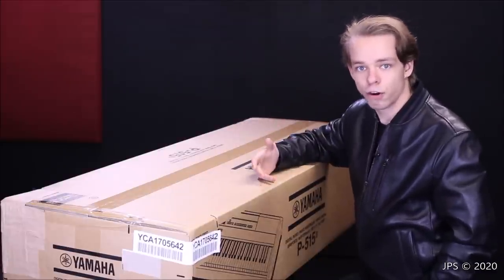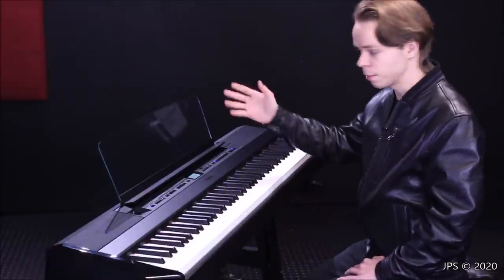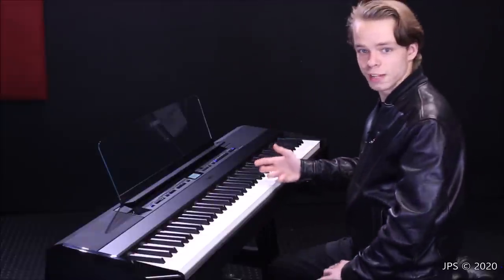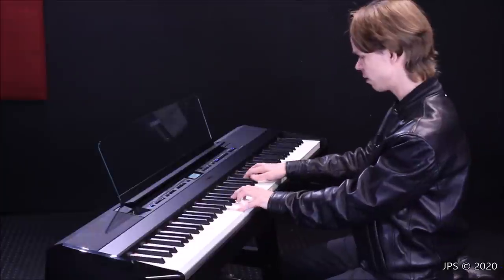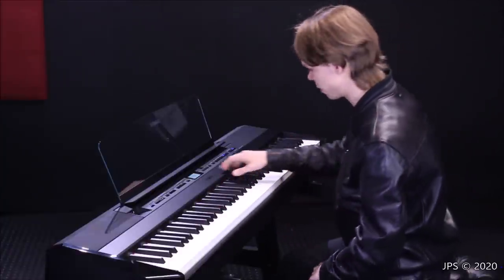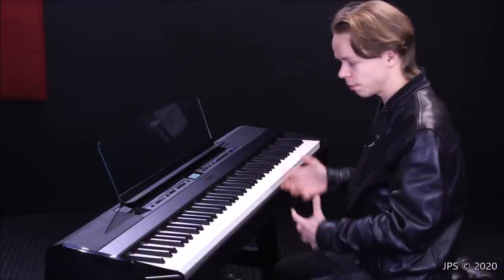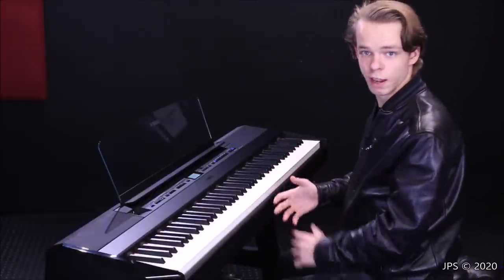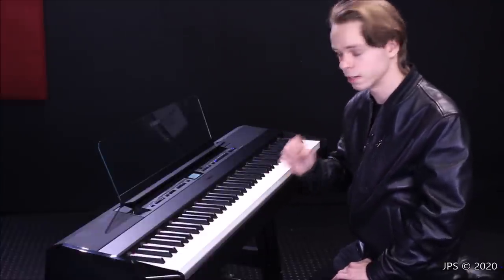Yamaha's Outstanding $1,500.00 Professional Gigging Keyboard - (P515 Full Review)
I played the P515 briefly when I was at the NAMM show, and I really liked it. But there have been other instruments I have played at the show that I liked there, then when I got them into the studio I didn't like them much at all. So I decided to buy a P515 to see just how good it really is. As you might expect, it is actually very good. It has great sounds, a fantastic action, and good speakers that really make the playing experience enjoyable. I hope you enjoy this video, I'll be posting some comparisons soon in the future.